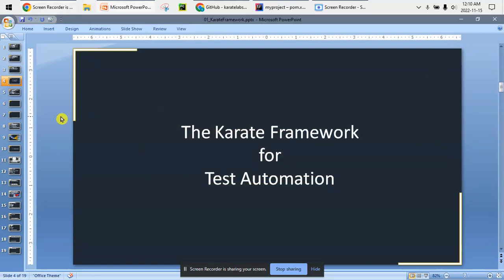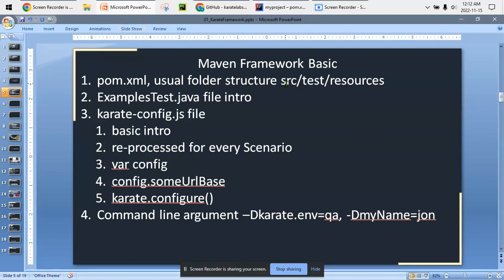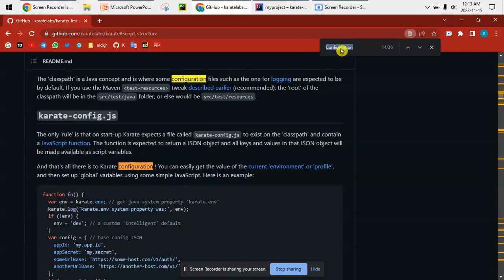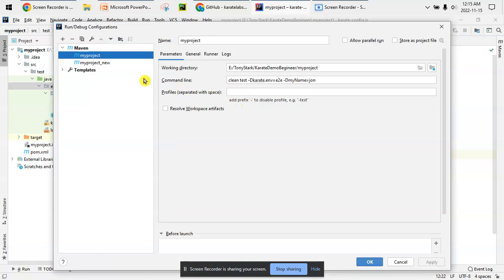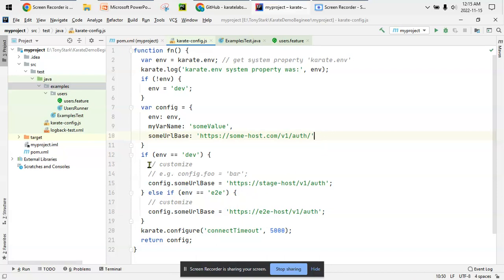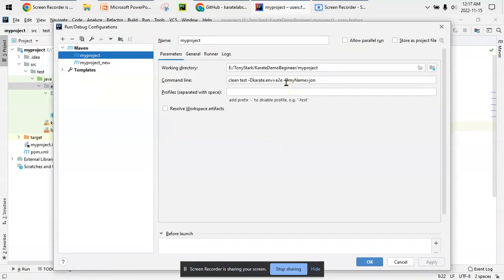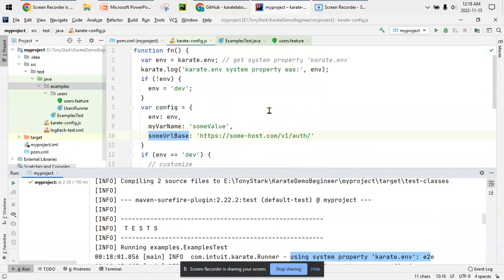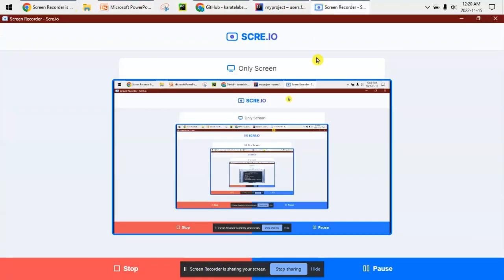03 Karate Framework - Maven framework details, karate-config.js